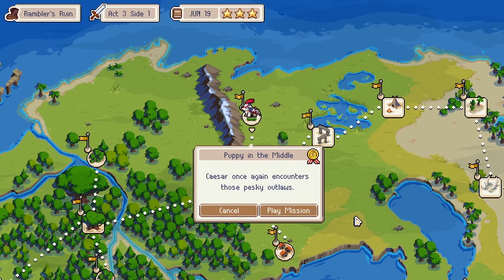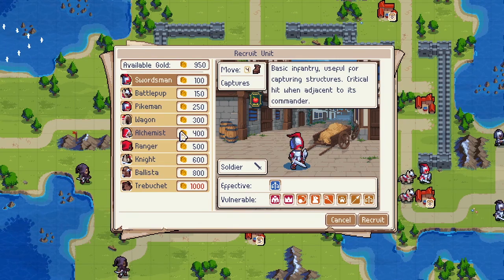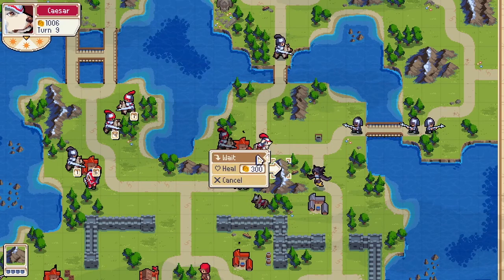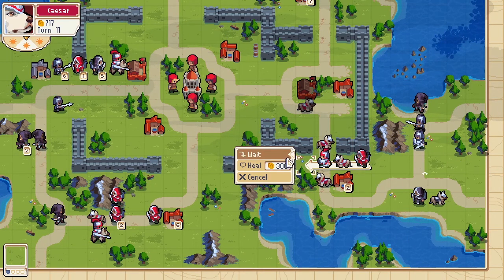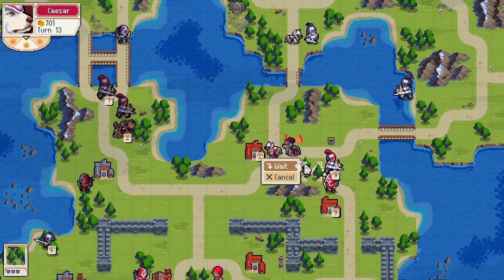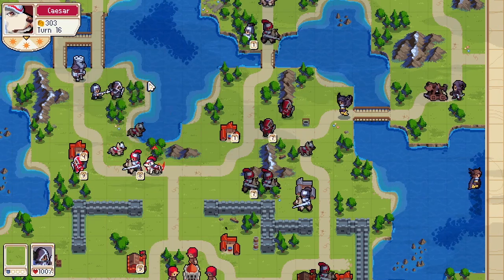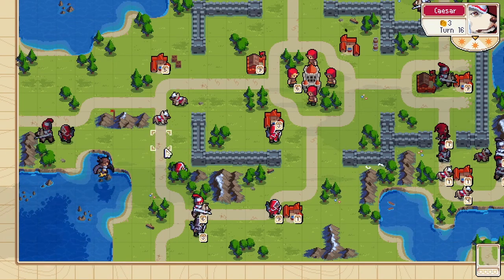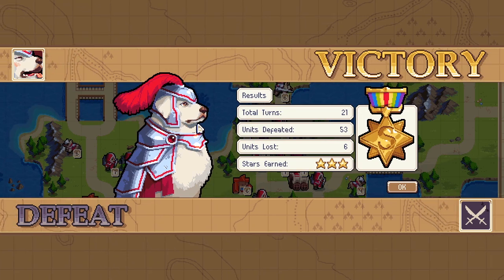Wargroove 1 [2.0 patch] S-rank Guide | Act 3 Side Mission 1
This guide covers how to get to s-rank for all campaign missions.